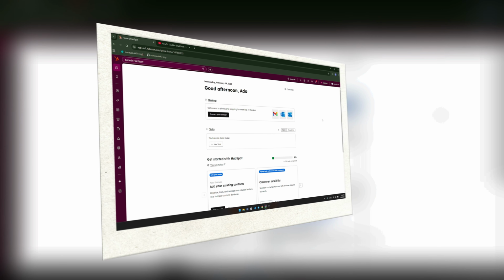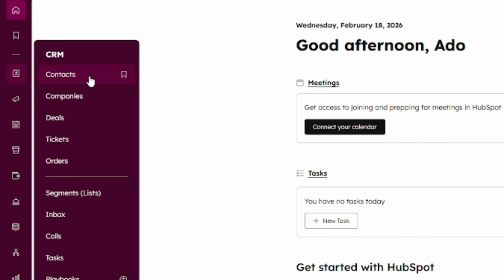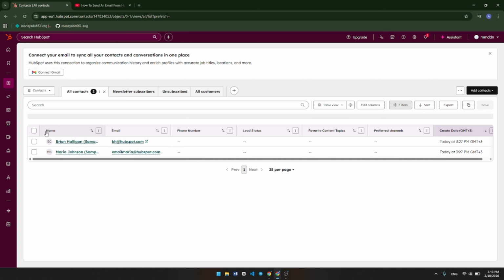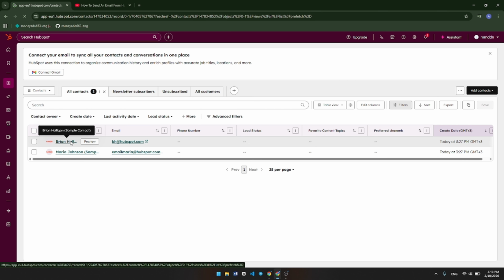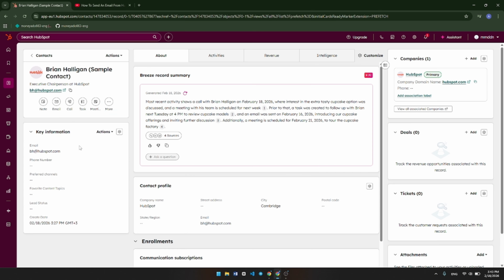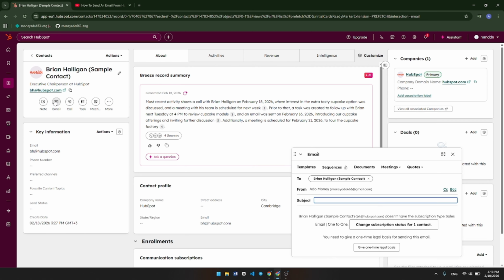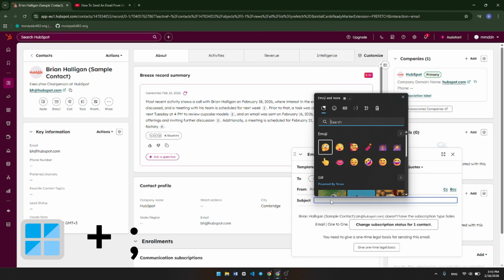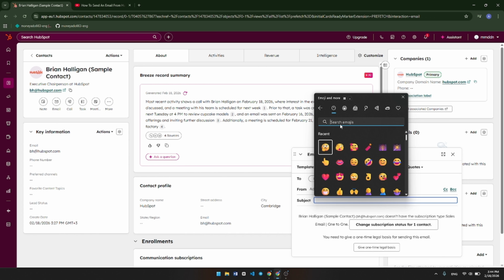How To Use Emojis In Subject Lines In Hubspot